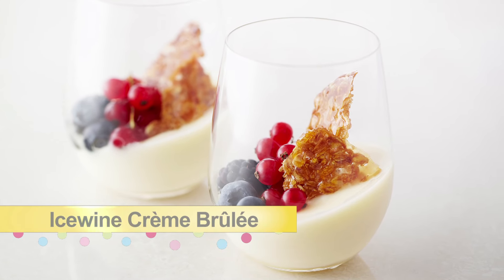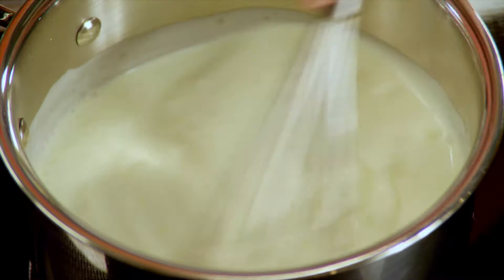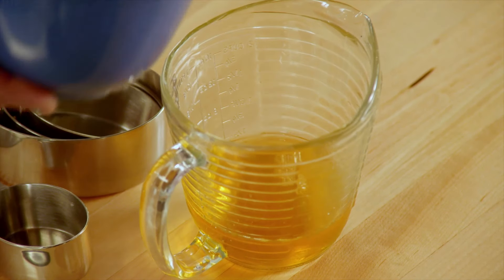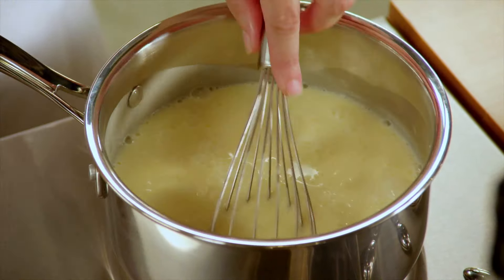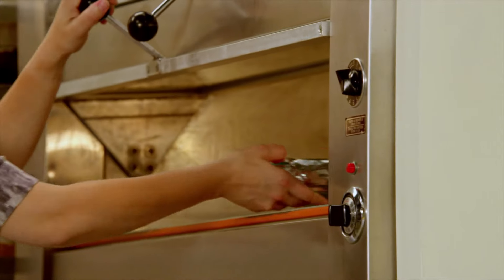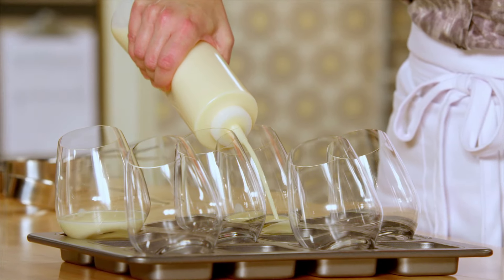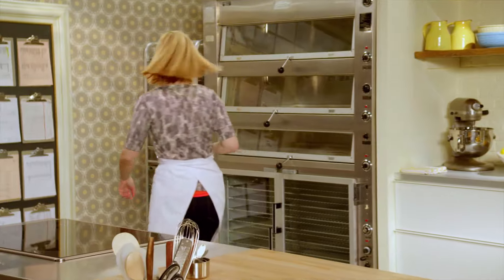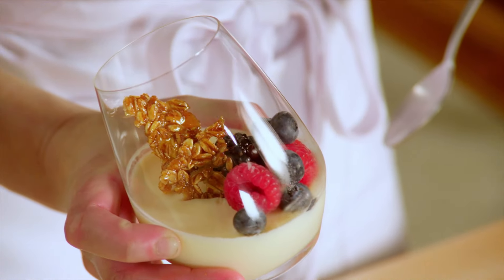Professional Baker Teaches You How To Make CRÈME BRULEE!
This version of crème brûlée is not cooked using eggs, but instead uses the acidity of Icewine, a very sweet dessert wine, to set the cream. Because it is not baked, it can be beautifully presented in wine glasses.

Ingredients

Custards
2 ½ cup whipping cream
¾ cup sugar
½ cup Icewine or other sweet dessert wine
2 Tbsp lemon juice

Oat Brûlée & Assembly
¼ cup maple syrup
3 Tbsp regular rolled oats (not instant)
1 ½ cup mixed fresh berries, such as raspberries, blueberries, strawberries, blackberries

Directions

Custards
1. Heat the cream and sugar over medium heat and whisk occasionally, heating just until the sugar has fully dissolved. Remove the pot from the heat and stir in the Icewine and lemon juice. Allow the mixture to cool for 15 minutes, then carefully pour into serving dishes (you can use wine glasses, champagne flutes, or other desired attractive glassware, since you will not be using a torch to “brûlée” this dessert). Chill overnight to set (these custards need at least 8 hours to set).

Oat Brûlée & Assembly
1. For the oat brûlée, preheat the oven to 375 F. Line a pie plate with foil and spray with food release spray.

2. Stir the maple syrup and oats until the oats are fully coated and then pour this into the prepared pie place, swirling to make an even and thin layer. Bake this for 15 to 20 minutes, until bubbling and a darker brown at the edges. Cool completely to room temperature.

3. To serve, gently sprinkle or arrange the fresh berries over the custards, then break off shards of the oat brûlée and arrange them over the berries. Serve immediately.

4. *The brûlées (ungarnished) will keep refrigerated for up to 3 days.